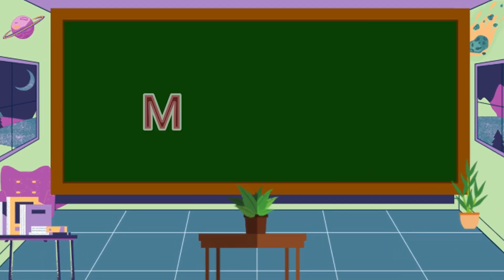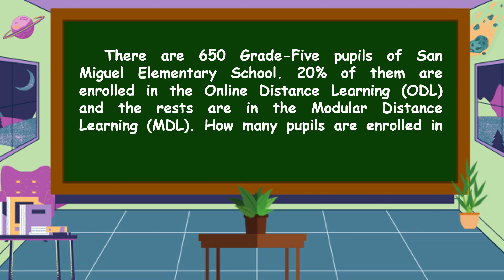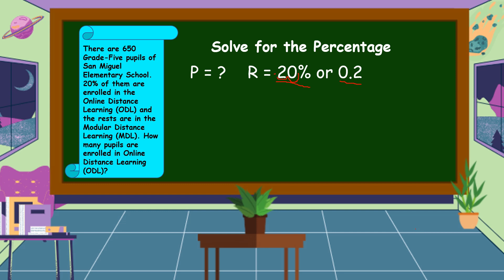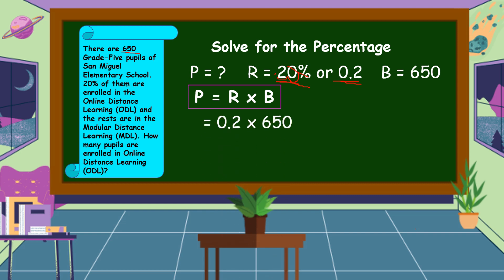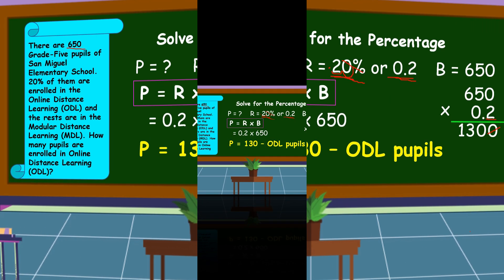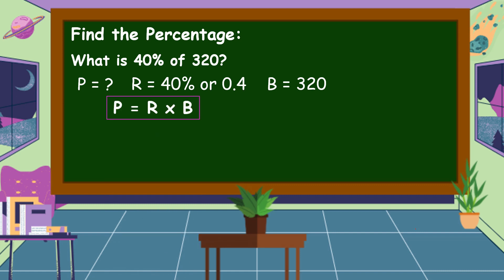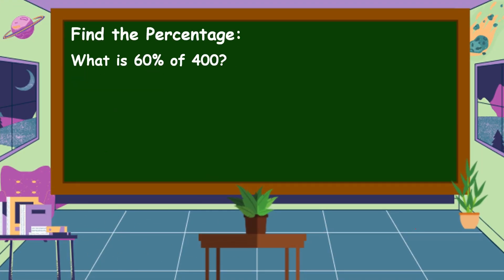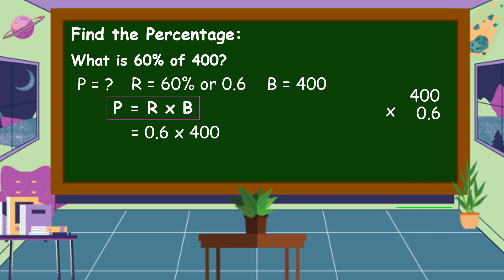Finding the Percentage in a Given Problem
This video is all about finding the percentage in a given problem.